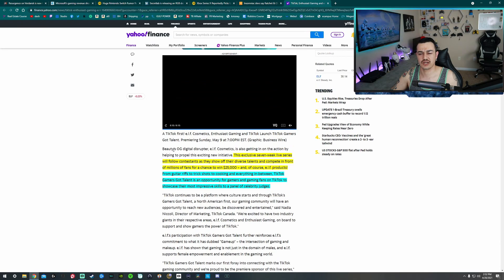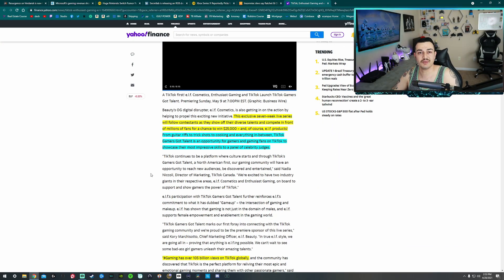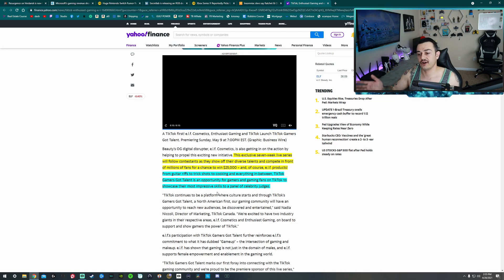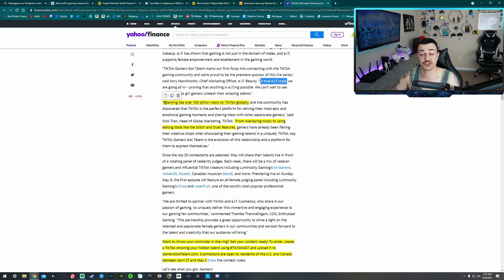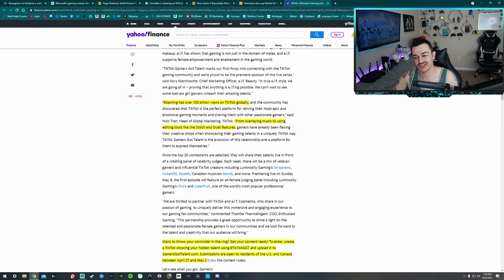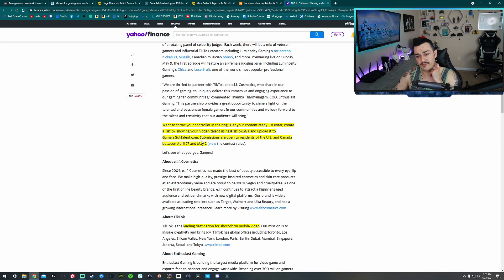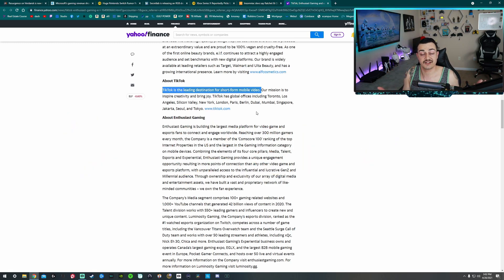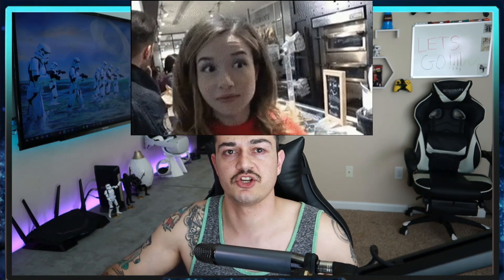Sucks But It Is Great For New Streamers-Gaming Talent Show $25K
TikTok has partnered with Enthusiast Gaming, the largest gaming media platform in North America, to launch TikTok Gamers Got Talent. Premiering Sunday, May 9, 2021 at 7:00PM EST, this content series will mark the inaugural search for the TikTok gaming community's hidden talents.
Beauty’s OG digital disrupter, e.l.f. Cosmetics, is also getting in on the action by helping to propel this exciting new initiative. This exclusive seven-week live series will follow contestants as they show off their diverse talents and compete in front of millions of fans for a chance to win $25,000 – and, of course, e.l.f. products! From guitar riffs to trick shots to cooking and everything in-between, TikTok Gamers Got Talent is an opportunity for gamers and gaming fans on TikTok to showcase their most impressive skills to a panel of celebrity judges.

**My Gear**

3rd Monitor (40” TV)

Razer Viper Ultimate:

Elgato Stream Deck XL:

Elgato Key Light Air:

Elgato Ring Light: